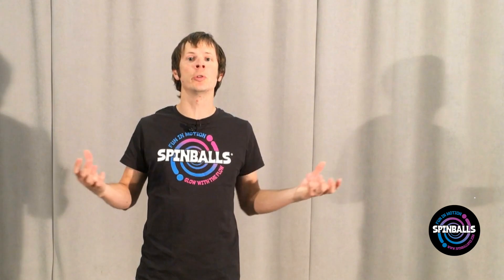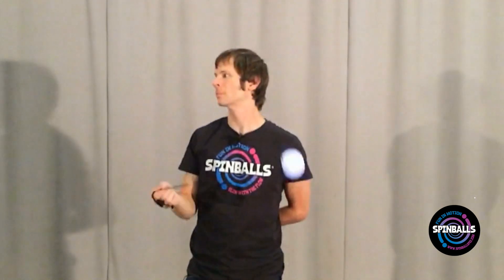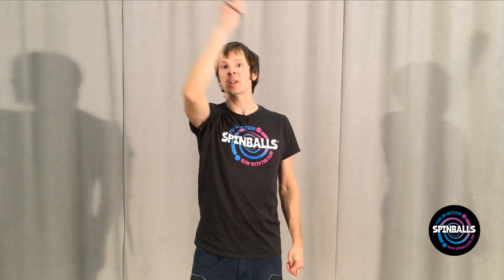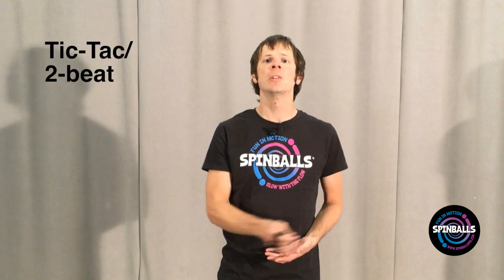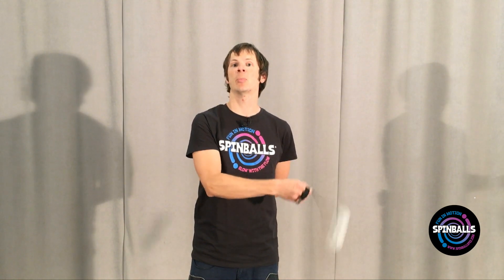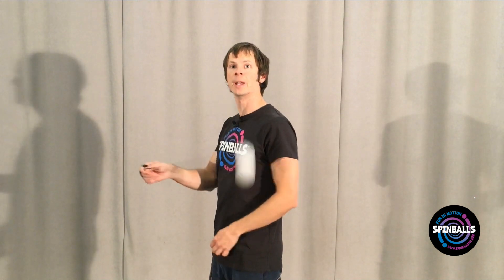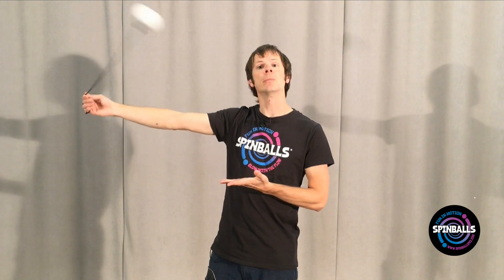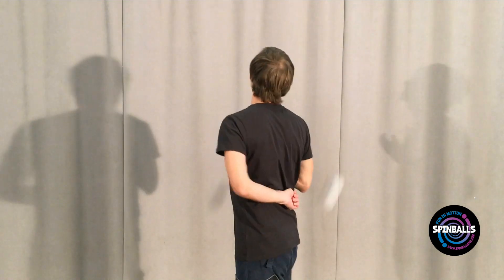Plane Bending | Spinballs Poi Instructions Level 1, Lesson 3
Drex teaches plane bending techniques with Spinballs poi.